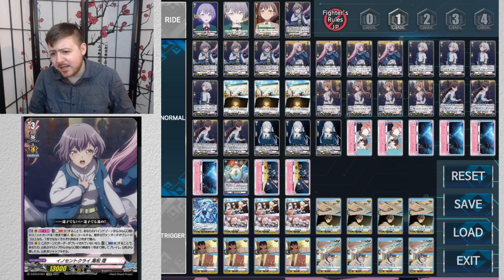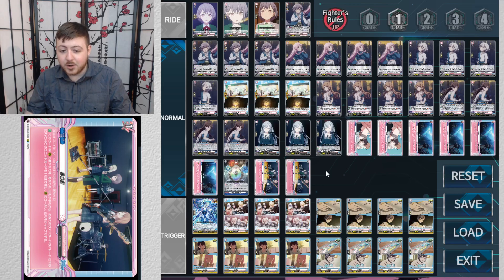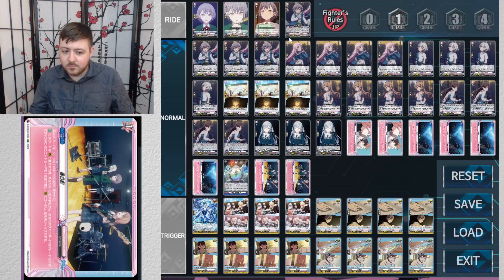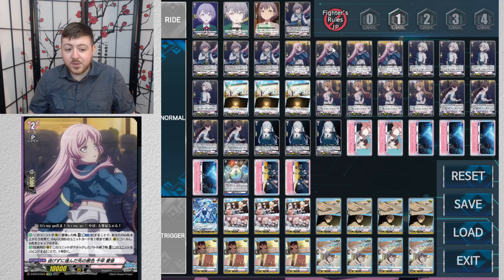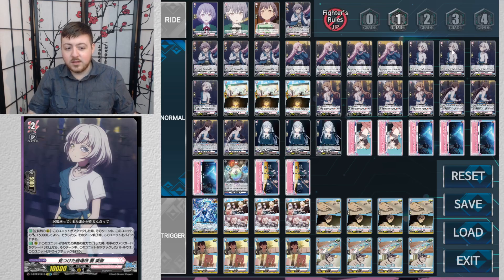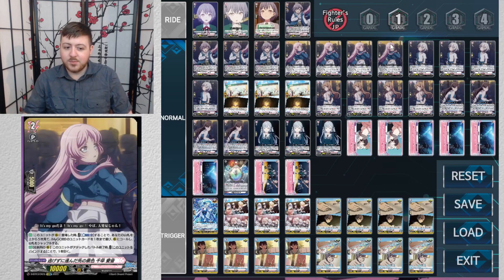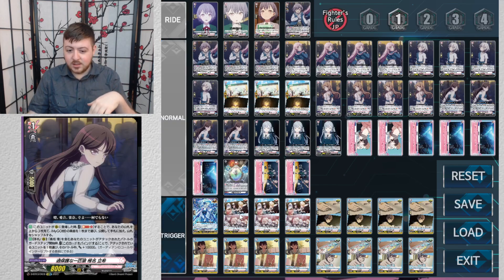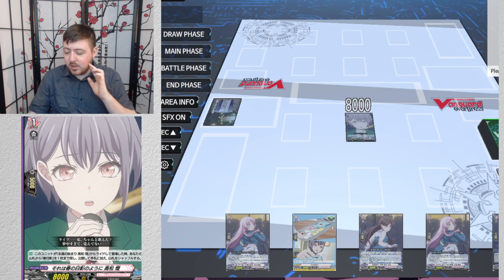MYGO FOREVER | Cardfight!! Vanguard Tomori Takamatsu Deck Profile (DZ-BT02)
I didn't believe in this deck, I didnt want anything to do with it and now my TCGPlayer cart is filled with the support so theres that. So here's my Innocent Cry, Tomori Takamatsu deck profile